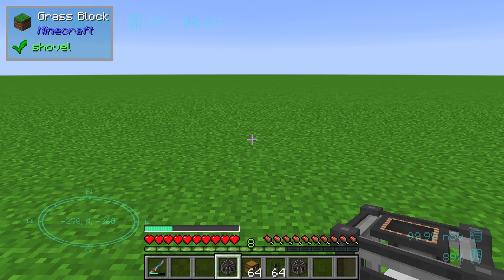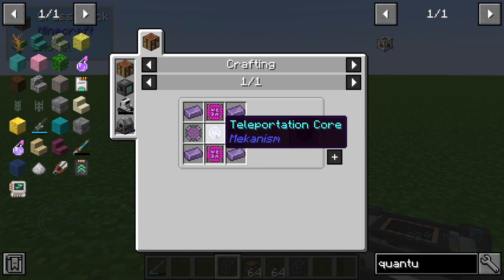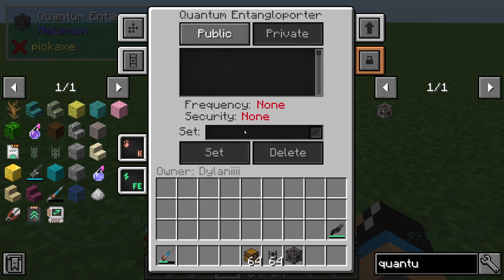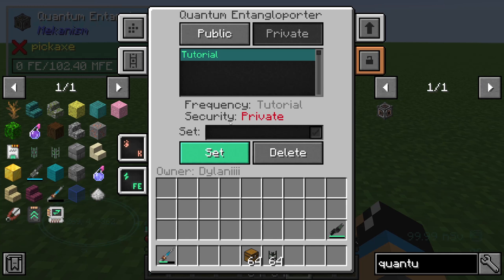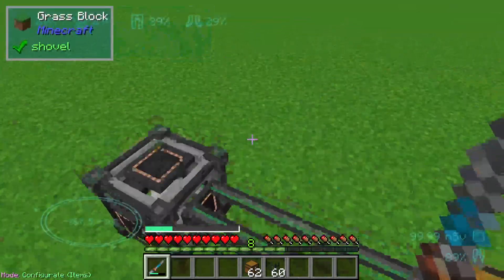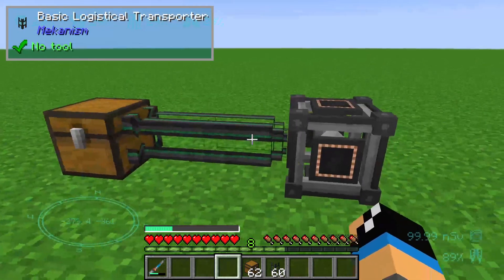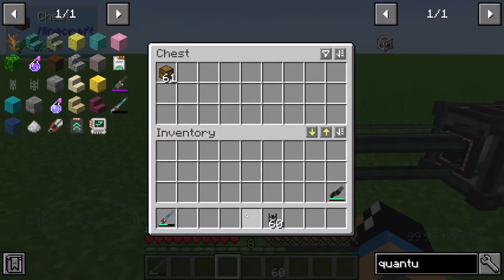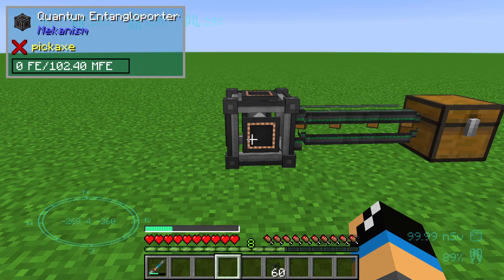Quantum Entangloporter 🔌 Short Version🔌 Mekanism Tutorial 1.16 🔌 English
The Quantum Entangloporter is like the Tesseract from Themal Expansion. You can transport items, energy, fluids and gases wireless over different dimensions